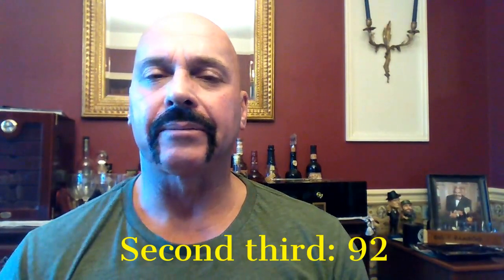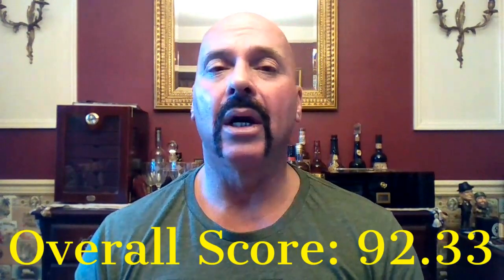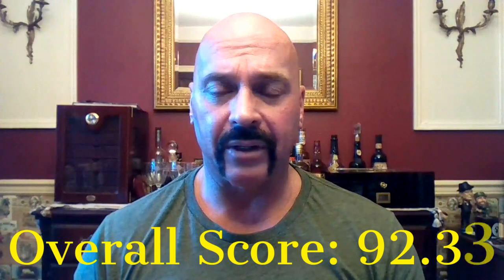Diamond Crown Natural No. 7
Welcome to the Tim Rollins channel and my review of the Diamond Crown Natural No. 7.

(Description taken from J. C. Newman Cigar Co.)
In celebration of J.C. Newman Cigar Company’s 100th Anniversary in 1995, Stanford Newman joined Carlos Fuente, Sr., to develop an exceptional series of Super Premium cigars. Stanford dreamed of making the best cigar in the world with no regard for how long it would take or how much it would cost, his dream was realized in the Diamond Crown cigar.

In the early 1990’s, the largest handmade cigars ranged from a 50-52 ring gauge. Despite this, Stanford decided that every Diamond Crown cigar should be made with a 54-ring gauge, allowing cigar rollers to blend 6 to 7 individual tobacco leaves together delivering the richest, yet most consistent full flavor possible. At the time he was told a 54-ring gauge could not be done and was too big, but Stanford insisted and was later hailed a visionary for his decision.

Each Diamond Crown cigar passes through three inspections and is aged in lots of 50 in cedar curing rooms for a minimum of twelve months. Additionally, Carlos Fuente selected only the most skilled cigar makers for Diamond Crown, paying them a fixed top rate of pay. Therefore, Diamond Crown cigar maker’s incentive is to make the best, rather than the most cigars.

Diamond Crown’s exceptional taste comes from the five-year-old Connecticut Fermented Wrapper. Unlike most quality tobacco wrappers, normally given a single fermentation, Diamond Crown wrappers are conditioned, graded and selected for a second fermentation. It is this “second curing” that evens and develops the Rosado color of the tobacco wrapper and eliminates any potential rawness, accounting for much of Diamond Crown’s sweet, smooth, richer flavor.

Diamond Crown cigars continue to be one of the best-selling Super Premium cigars on the market.

Wrapper: Connecticut Shade
Binder: Dominican Republic
Filler: Selection of 5 Different fillers from the Caribbean and Central America
Size: 6 3/4” X 54

Rating system:
93+ Would buy again
90 would smoke again
85 might smoke again/not buy